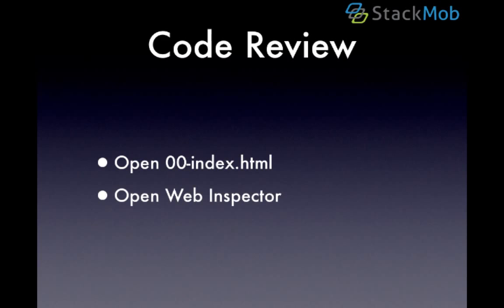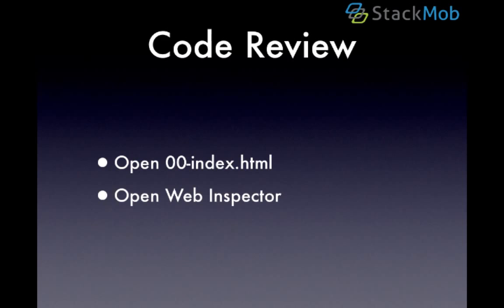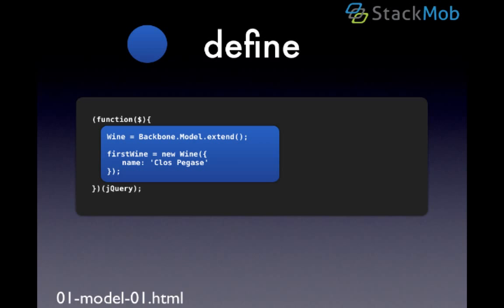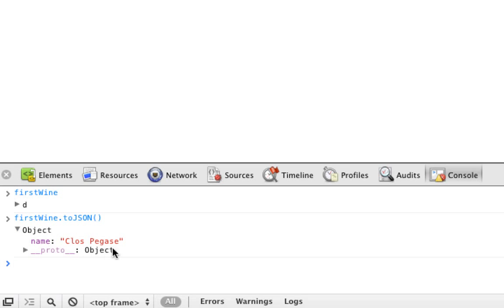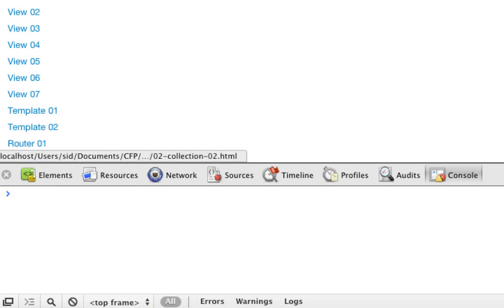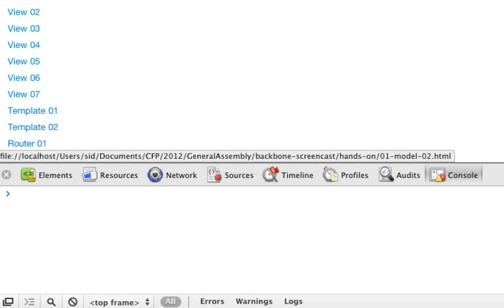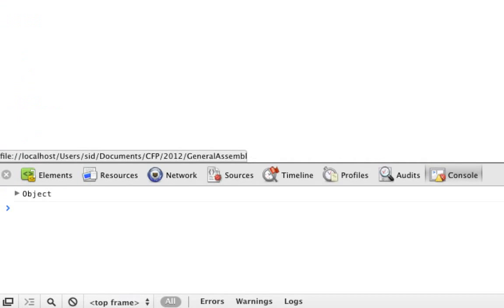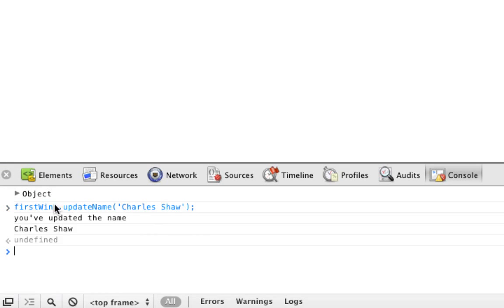5 - Model New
Atualizado: para corrigir um erro de digitação em um dos meus slides.
Vamos explorar como criar um modelo simples em Backbone.js para armazenar seus dados. Também vamos rever atributos opcionais e como adicionar métodos e ouvir eventos.